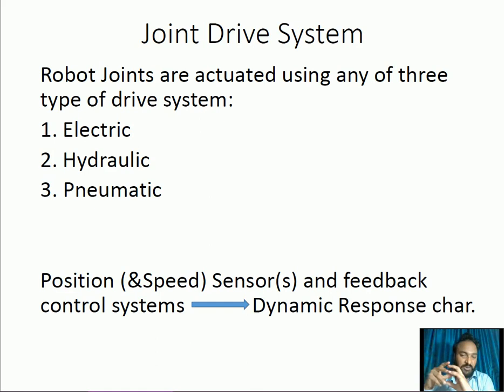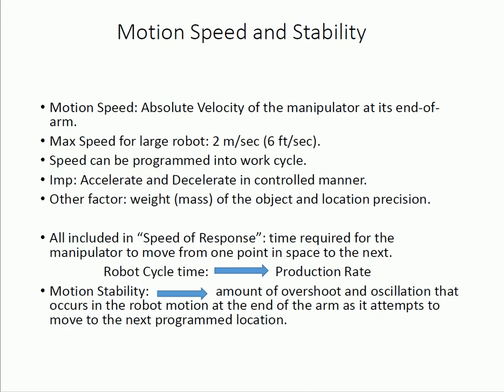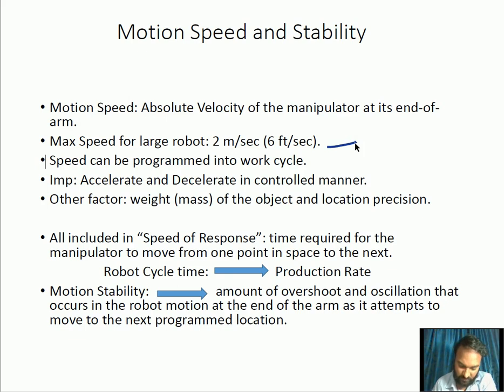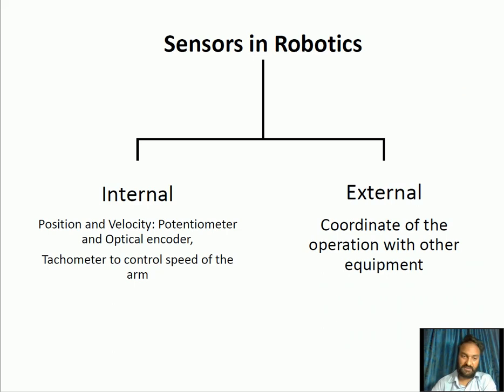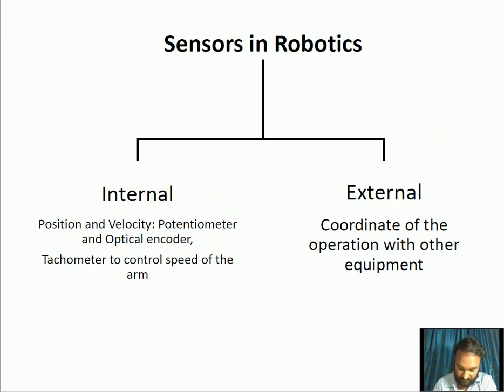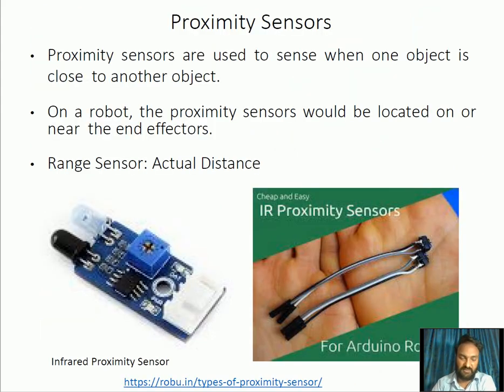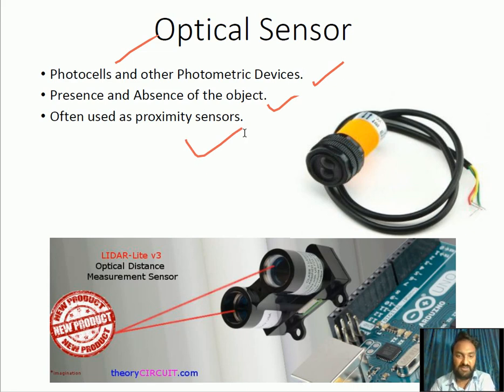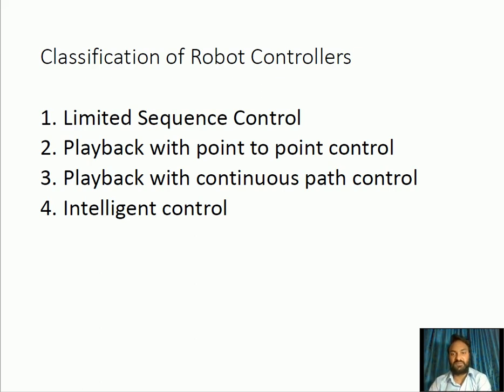Part 4 Industrial Robotics Joint Drive Systems and Sensors in Robotics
Joint Drive Systems Motion Speed and Speed Of Response and  Sensors in Robotics